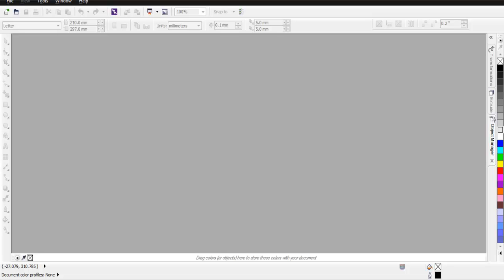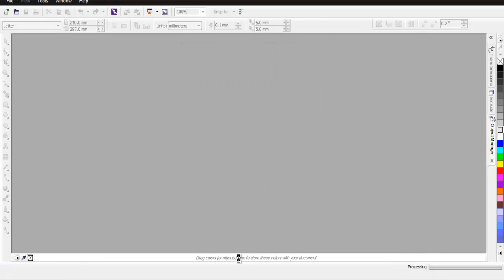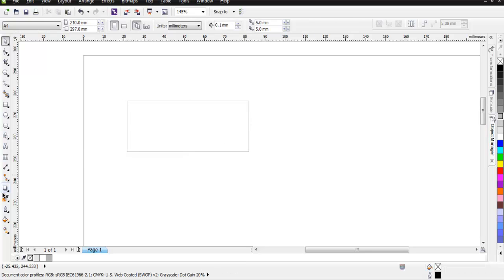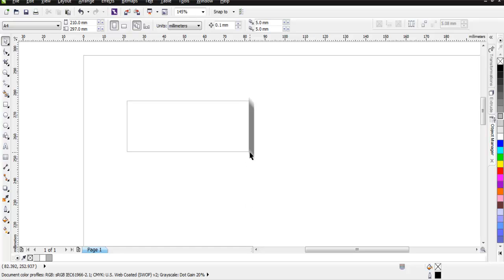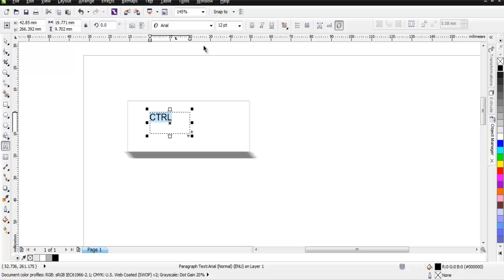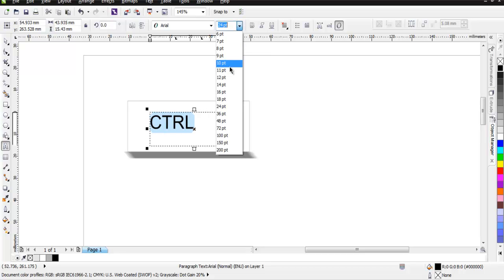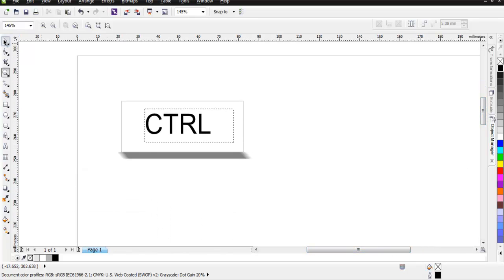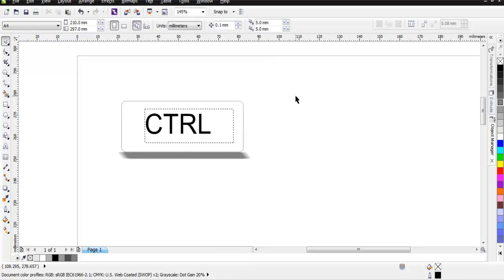Coreldraw Create Keyboard Button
Learn how to Create Keyboard Button in Coreldraw.